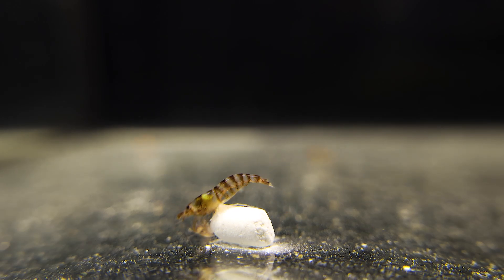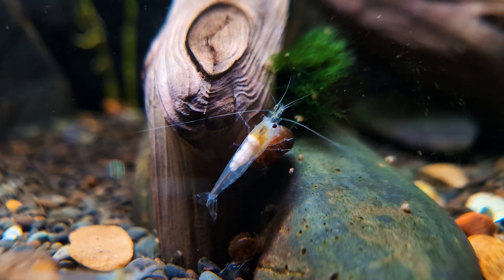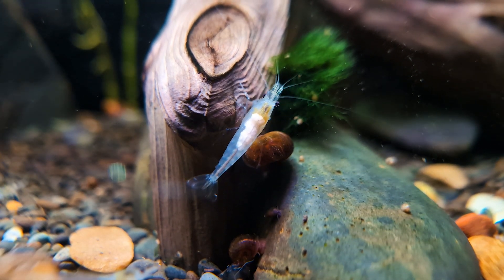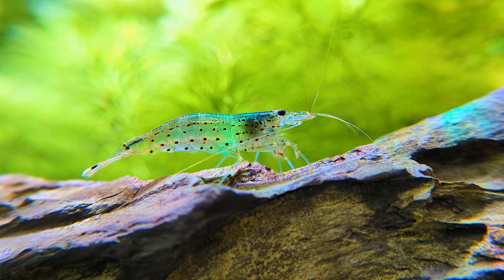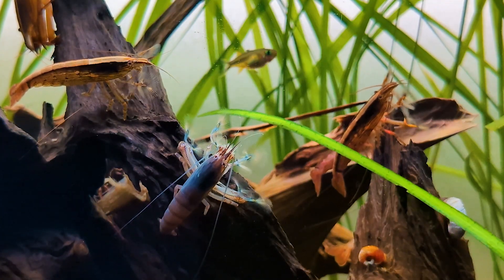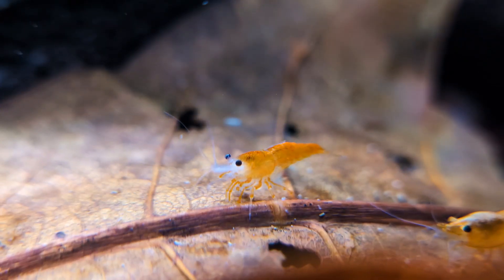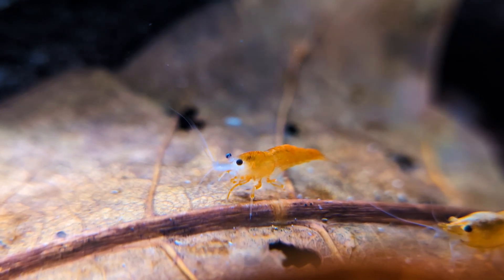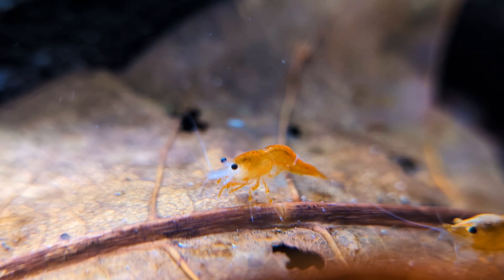Are You HARMING Your Freshwater Shrimp With Salt?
*FEED WHAT SHRIMP LOVE!*

Myth: Shrimp need salt in their water.

I see this pop up from time to time in the comments but for freshwater shrimp like Neocaridina, Amano or Bamboo Shrimp, salt isn’t necessary—and over time, it can actually do more harm than good.

These shrimp are adapted to live in freshwater—not brackish or marine environments. Adding salt without a specific reason can stress them out, or disrupt the delicate balance of minerals they rely on for molting and long-term health.

That said, aquarium salt does have its place. It can be helpful when treating parasites like Scutariella Japonica—but only as a short-term treatment. And it’s absolutely necessary if you’re trying to raise Amano, Bamboo, or Vampire Shrimp from larvae. In those cases, a separate brackish-water tank is needed for them to survive the early stages of development.

But outside of those special situations, your shrimp will do best in stable, well-balanced freshwater conditions—with no salt required.